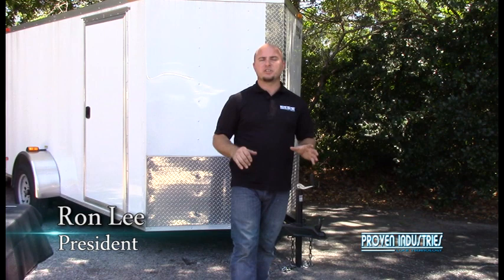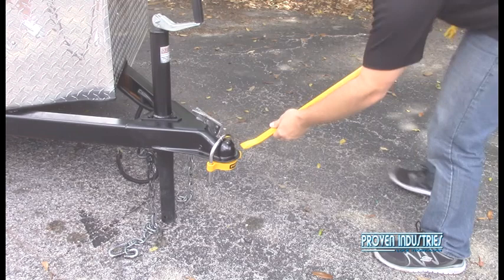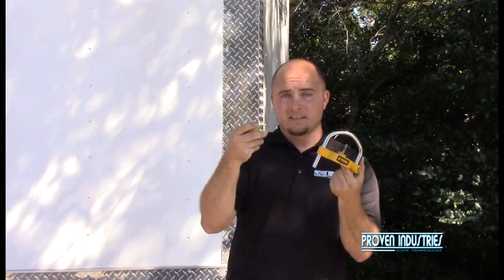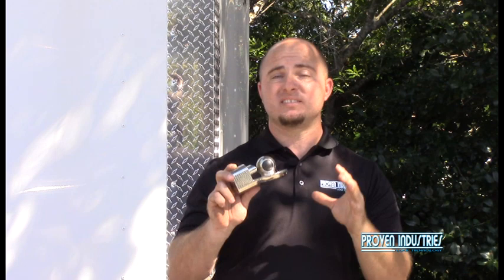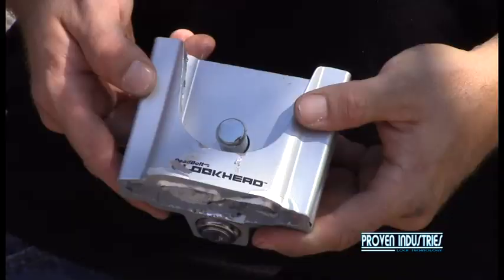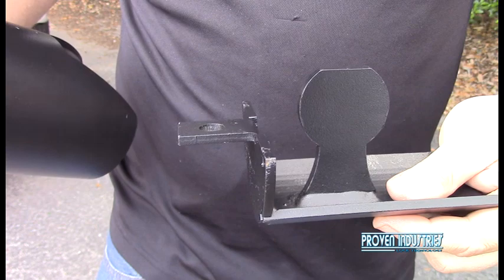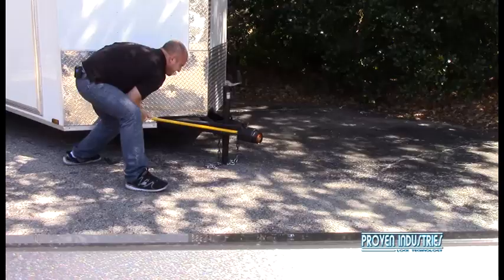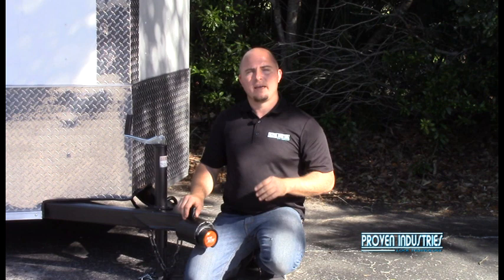Proven Industries Couper Lock Test, Best Trailer Lock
Proven Industries only manufactures products out of the strongest materials. In order to have the best coupler lock you have to start from the ground up, this has been our motto from the beginning and has set us apart from our competitors. We manufacture coupler lock model 2178 out of ¼ steel and most competitors only use cheap casted materials to keep production cost low. This was no oversight when Proven Industries was constructing the best trailer coupler lock on the market.